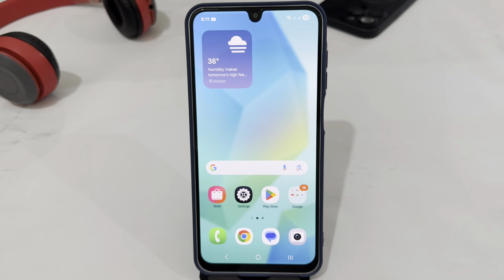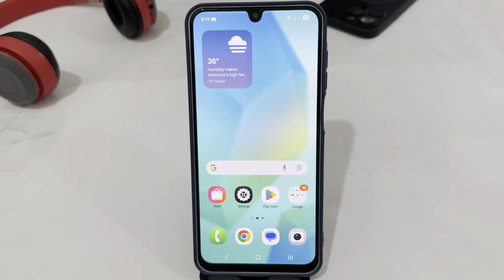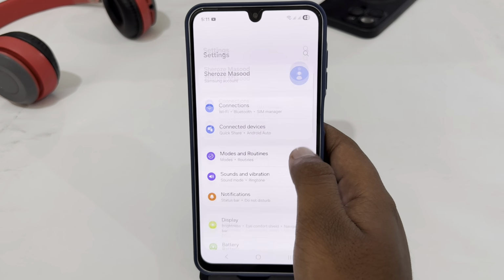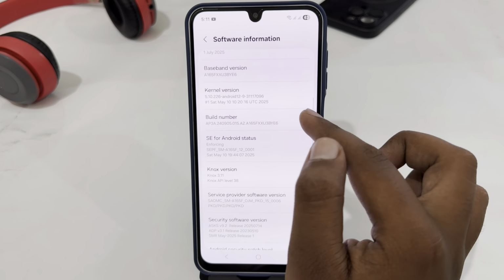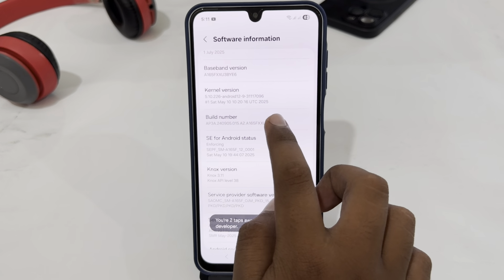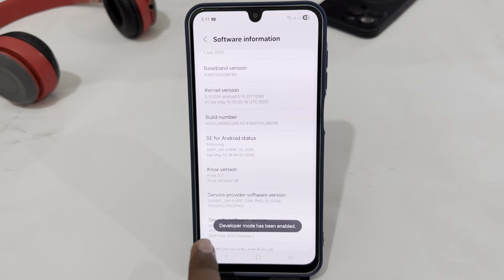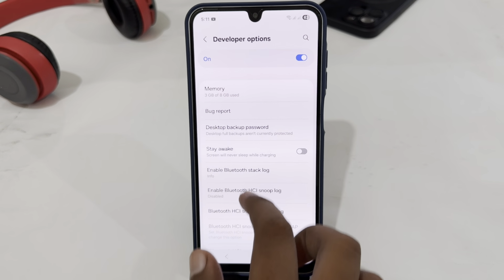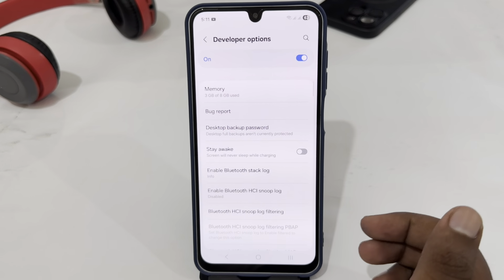How to Enable Developer Mode in Samsung A36/A56 - Developer Option Settings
📝 Video Description:
"Want to unlock powerful developer features on your Samsung A36 or A56? This step-by-step tutorial shows you how to enable Developer Mode and access advanced settings like USB debugging, animation controls, and more!

📌 In This Video:
✔ Tap 7 times to unlock Developer Options
✔ Essential developer settings to enable
✔ How to use USB debugging safely
✔ Warning about risky settings
✔ How to disable Developer Mode

⚠ Important Warning:
Developer options contain advanced features - use with caution as some settings may affect system stability!

🔗 Helpful Links:
[Official Samsung Developer Guide]
[Safe USB Debugging Practices]

Would you like:

A list of safest developer options to enable?

How to create a backup before changing settings?

Specific troubleshooting for developer options not appearing? 😊

The method works on all Samsung Galaxy A36 and A56 models running One UI 5/6!